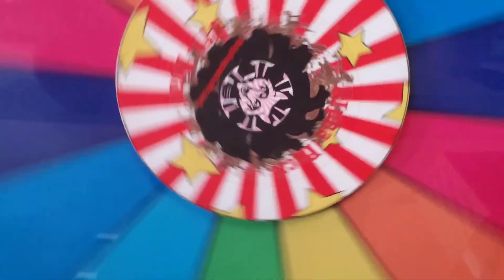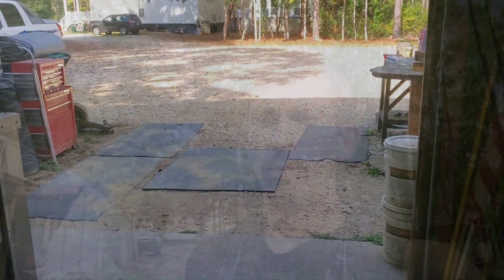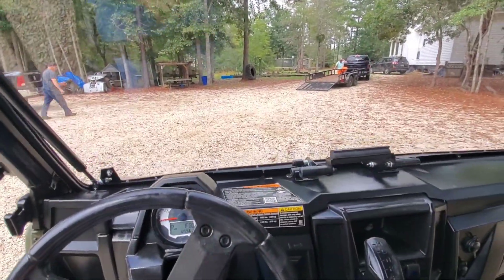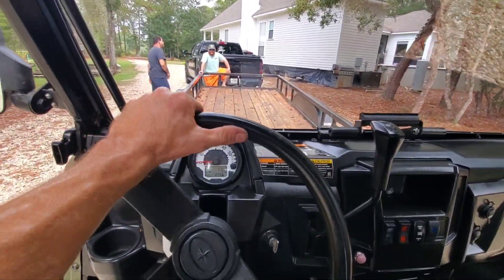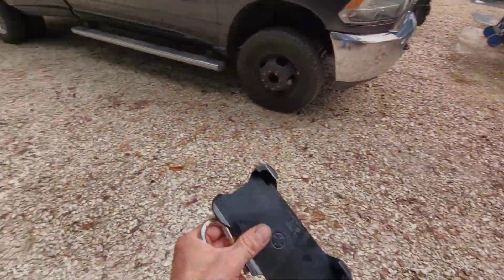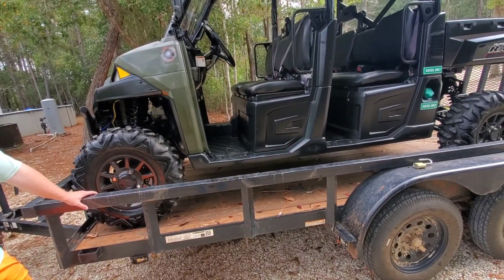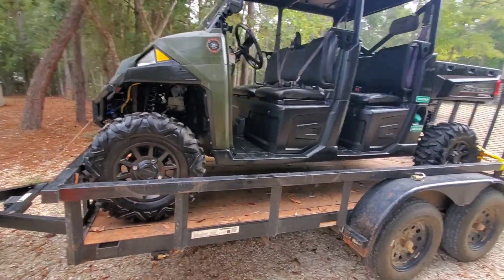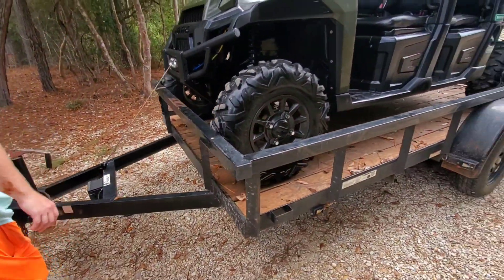Polaris Ranger Deisel 1000 Crew Build Pt.4(pick up time)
Grant came by and picked up the diesel